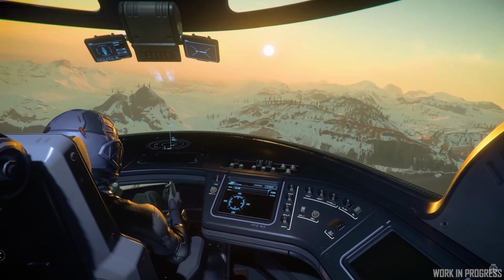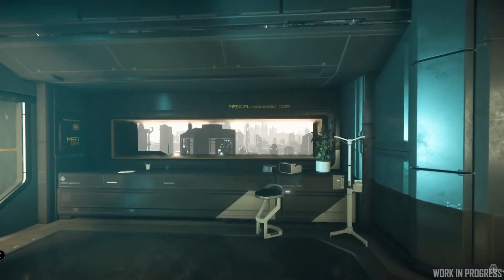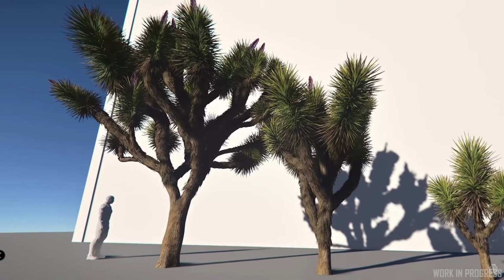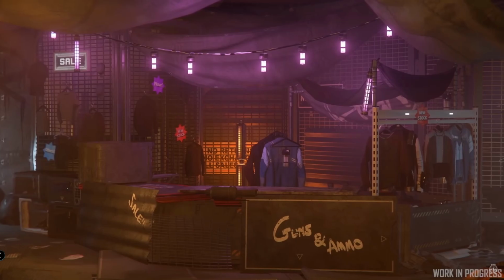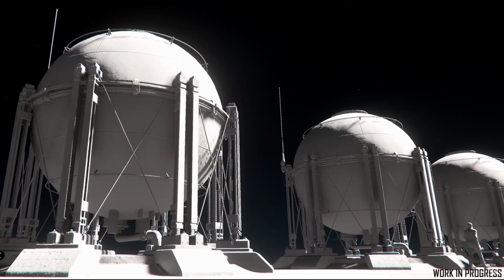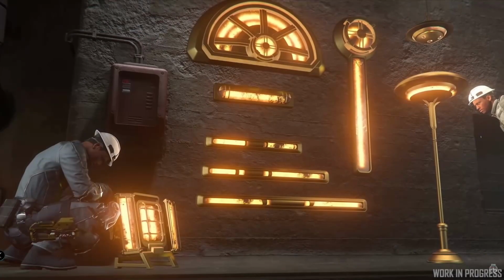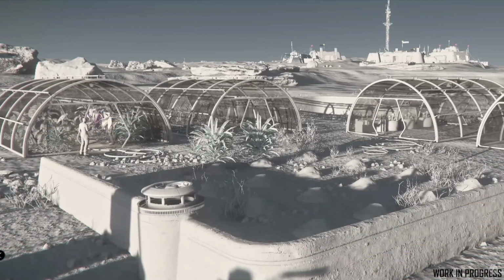Star Citizen 3.16.1 News Review for week of 11 Mar 22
Welcome everybody to the weekly news review and update. Going through all the newest information this week I will touch on some of the key points and links below to all the full content. We will discuss Inside Star Citizen, Star Citizen live, as well as the lore post and More. I hope you enjoy as we cover all the information in a convenient short format. Thanks for checking it out everyone.

This site is not endorsed
All game content and materials are copyright Cloud Imperium Rights LLC and Cloud Imperium Rights Ltd.. Star Citizen®, Squadron 42®, Roberts Space Industries®, and Cloud Imperium® are registered trademarks of Cloud Imperium Rights LLC.

Thanks again everyone for all the support.

Tobii 5 Eye Tracker
Logitech X56 Hotas
Logitech X52 Hotas
Logitech GPro Flight Rudder Pedals
Sabrent 1TB NVME 4th Gen M.2

STAR-4J72-JCGV